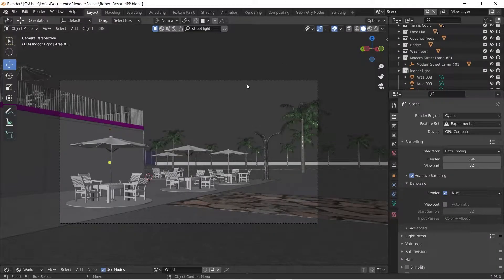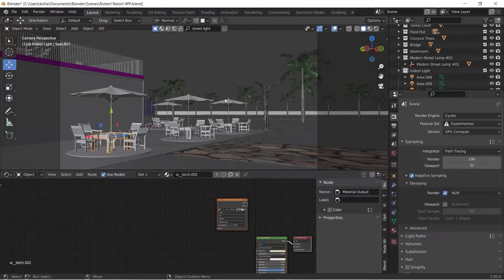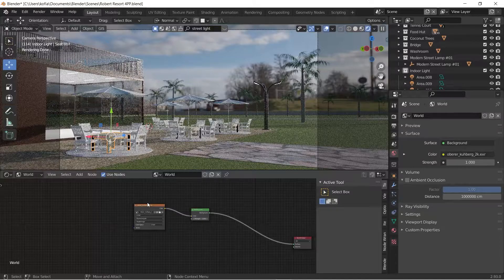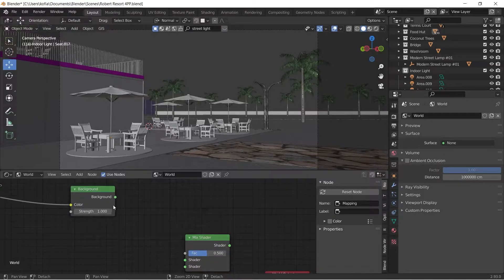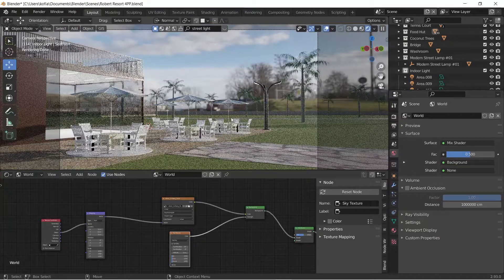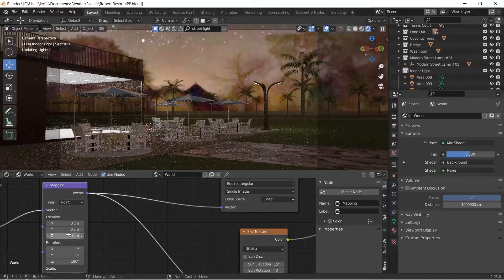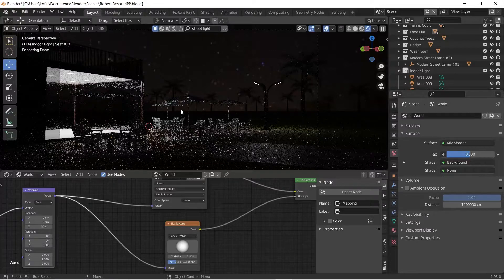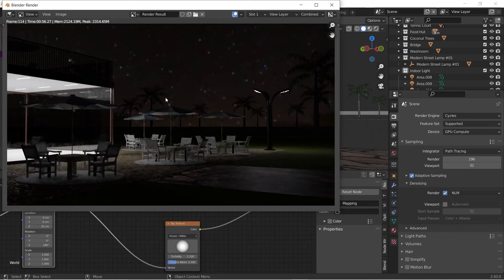Blender 2.93 Tutorial: Night Scene Outdoor Lighting and Rendering using Cycles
Quickly setup a night scene for your projects with this quick beginner tutorial for Cycles